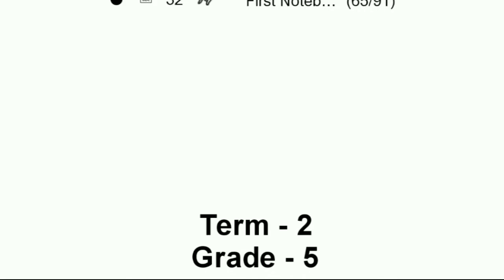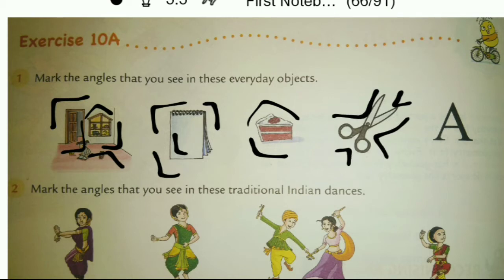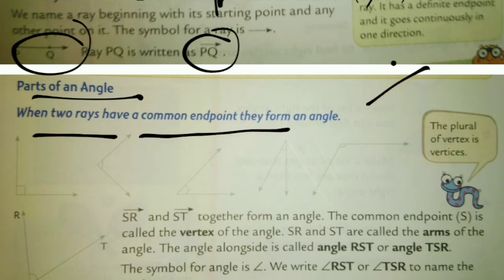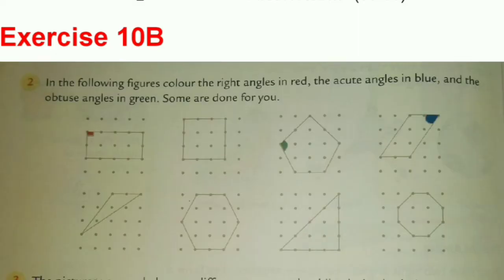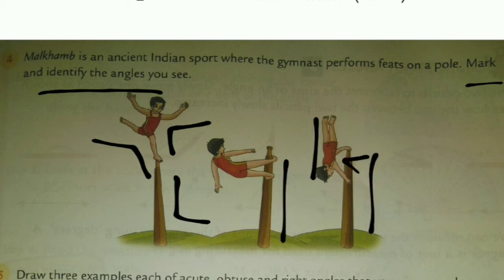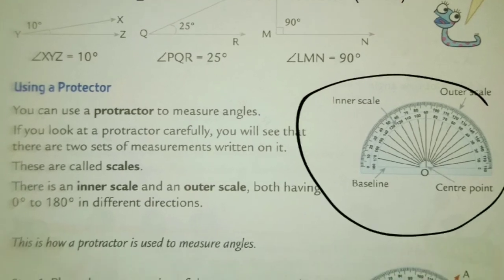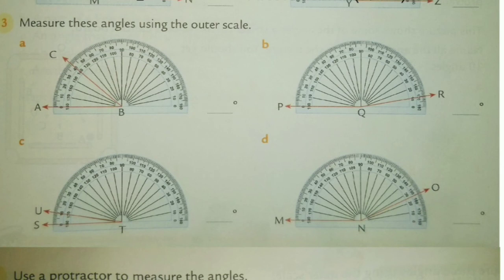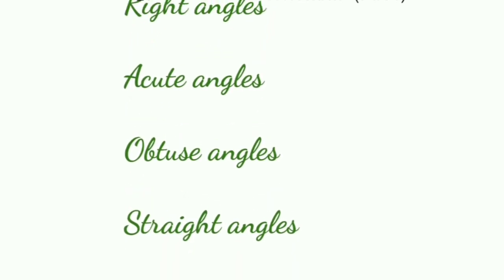Greatmen Online Learning Class 5 Maths 1001